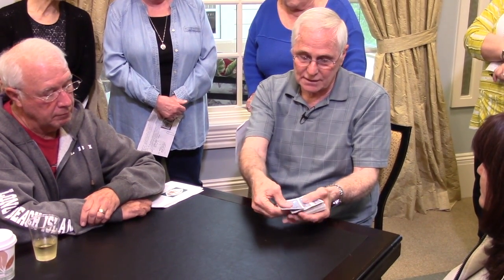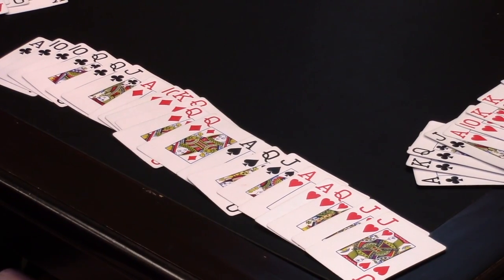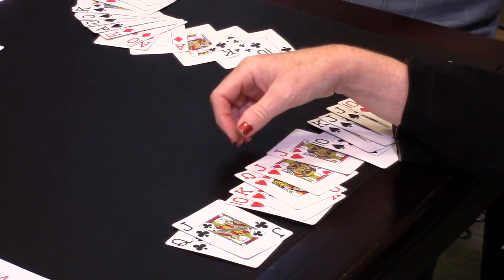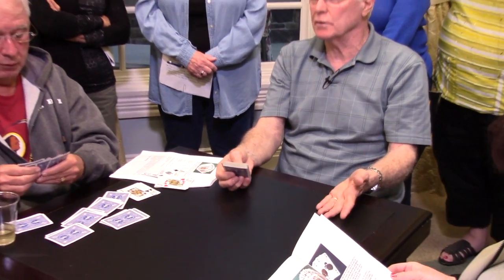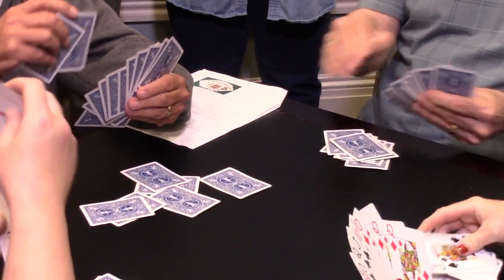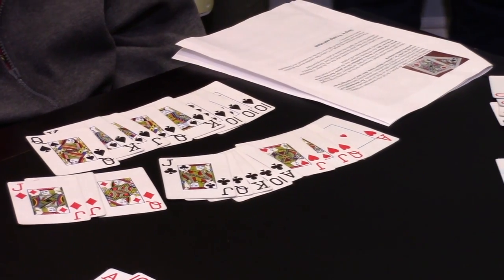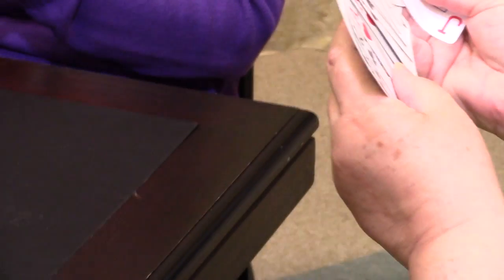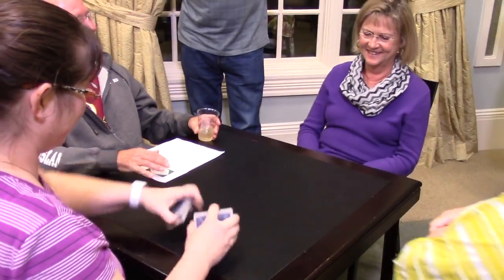Al Spath Pinochle Part 2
Bulle Rock Double Deck Pinochle Instruction with Al Spath, On-Line Poker Coach